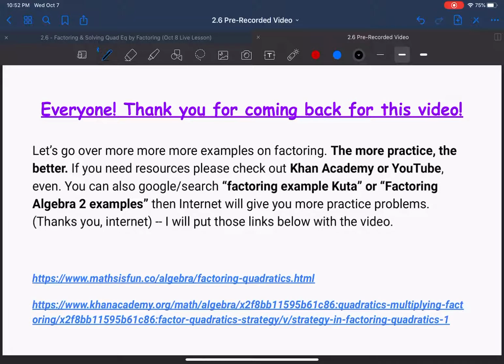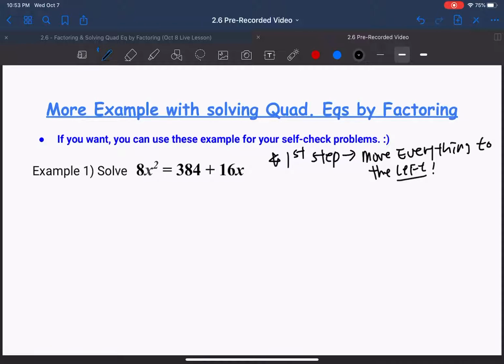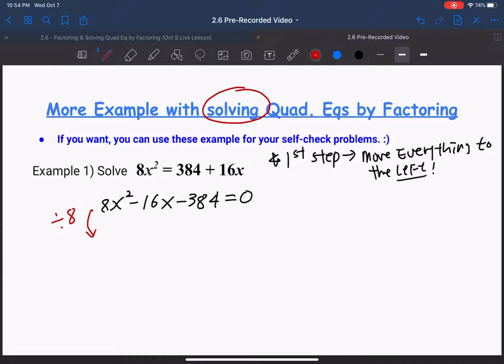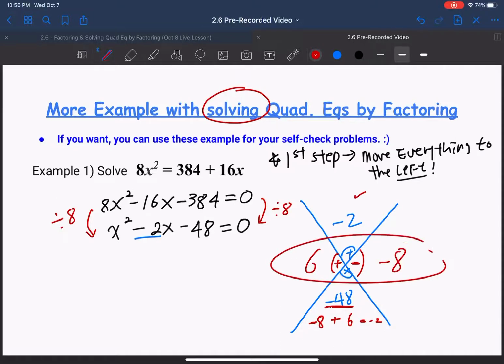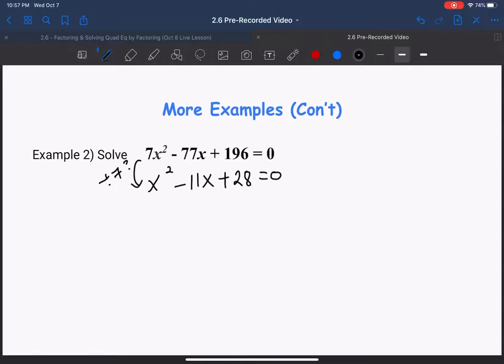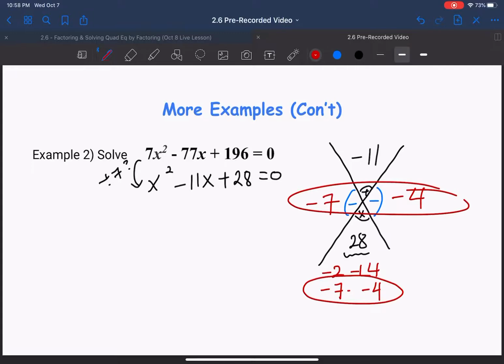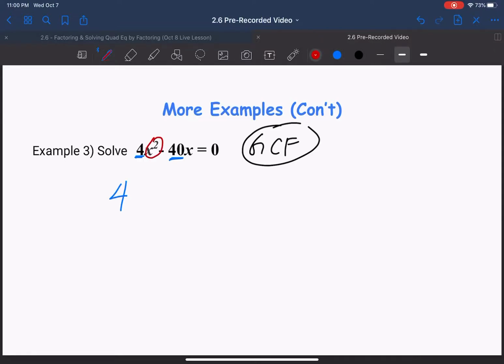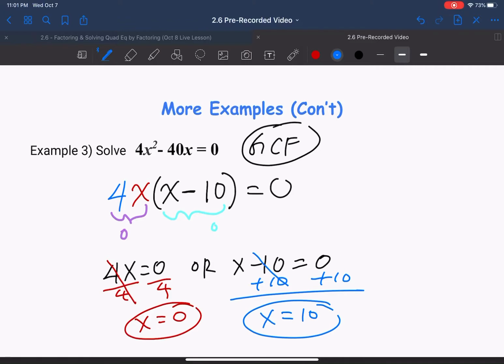More examples (solving quad eq by factoring) 10/08/20 pre-recorded video